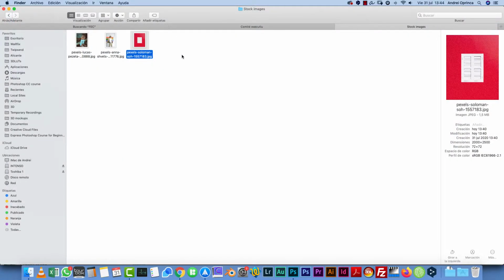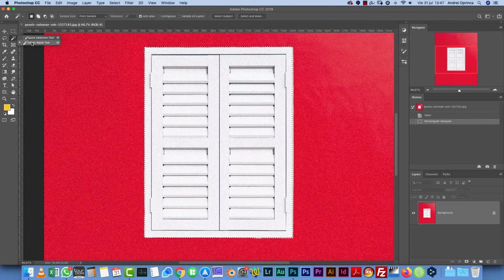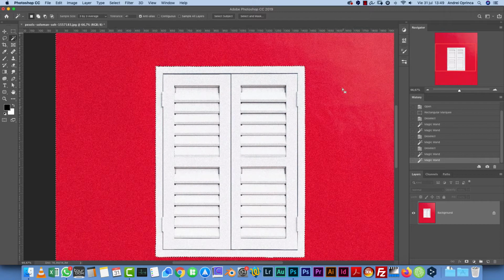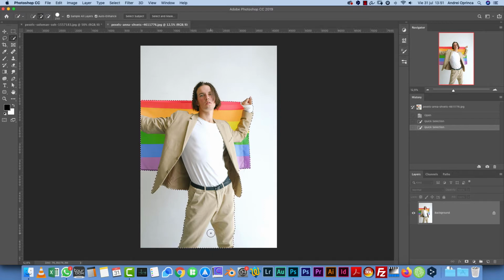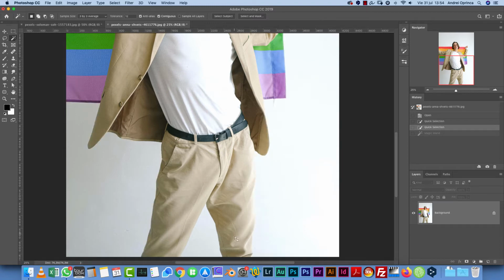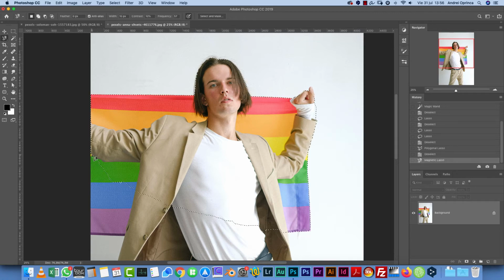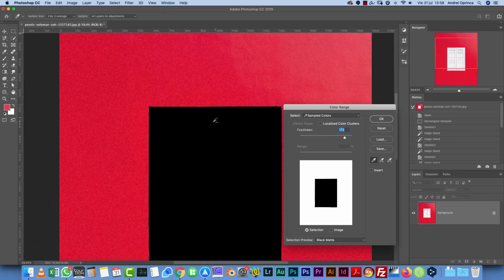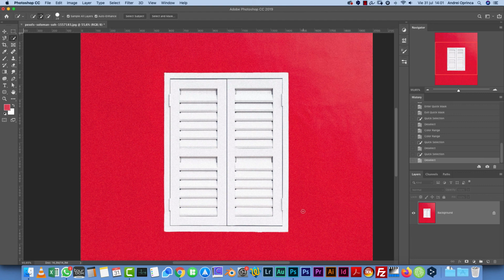The Selection Tools That Save Hours in Photoshop - (Episode 5)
Selections are a very big deal in Photoshop and a really important part of almost any Photoshop project. This tutorial demonstrates how to effectively use selection tools in Photoshop, including the `lasso tool`, `quick selection`, and `magic wand tool`.
You'll master isolating areas with the `object selection tool` and refining edges with `select and mask photoshop` to apply specific adjustments or effects. Knowing how to effectively use these techniques can save you a lot of time.
==Video timeline==
0:00 Introduction
0:01:07 Why Contrast is the Key to Great Selections
0:02:11 Overview of All Selection Tools
0:02:55 Rectangular Marquee Tool in Action
0:03:27 Magic Wand Tool: Sampling Colors & Adjusting Tolerance
0:04:50 Fine-Tuning with Sample Size & Adding to Selections
0:06:23 Quick Selection Tool: Painting Your Selection
0:07:42 Subtracting from a Selection & the Contiguous Option
0:11:01 Lasso Tools: Freehand, Polygonal & Magnetic
0:12:50 Selecting by Color with Color Range
0:14:40 Color Range Presets vs. Sample Colors: What Actually Works
0:16:22 Wrap-Up & What's Next